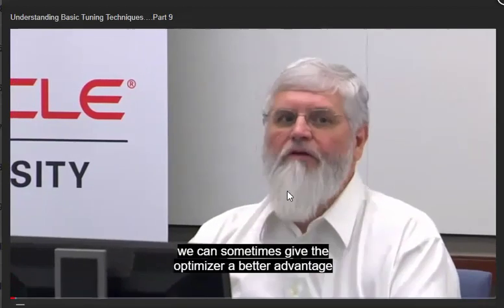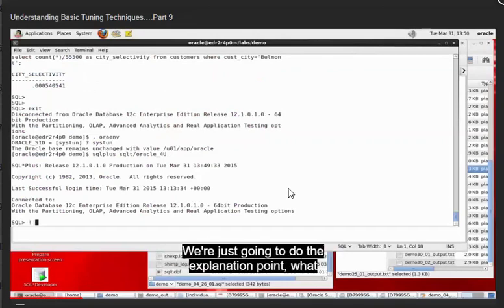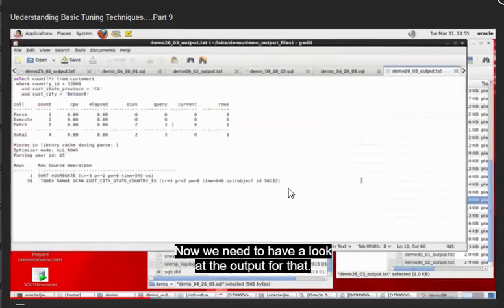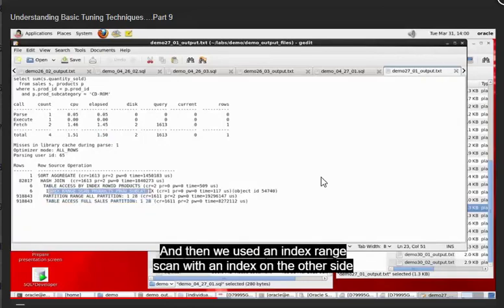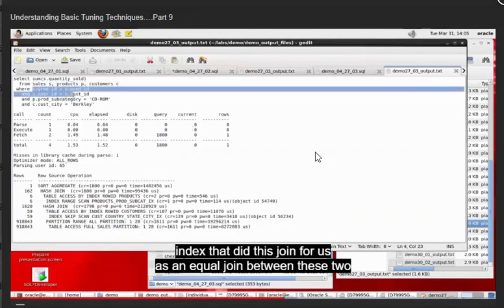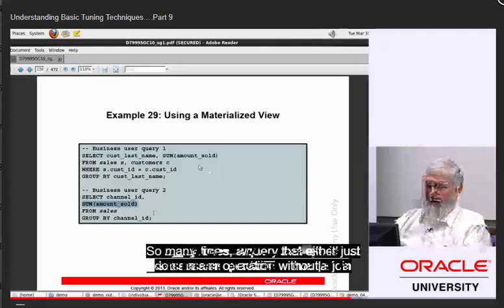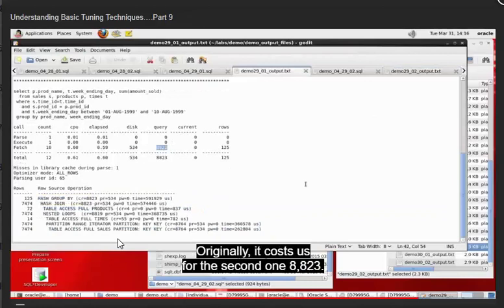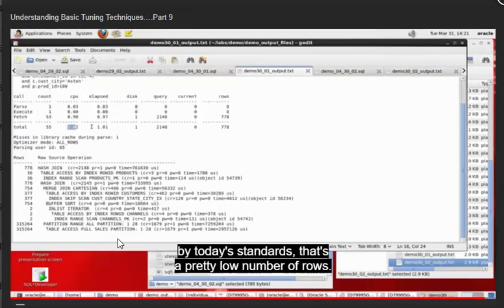Understanding basic tuning techniques part 9